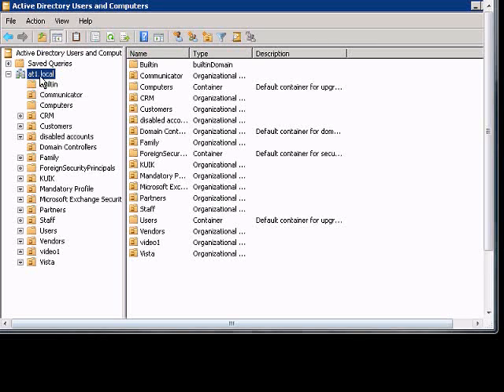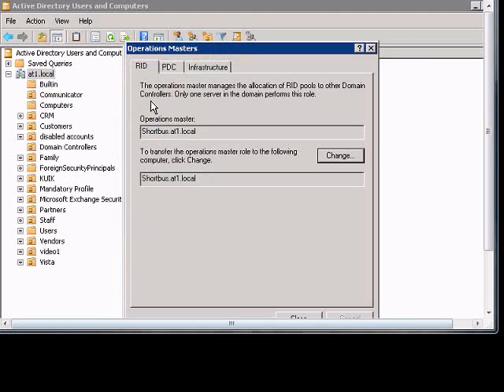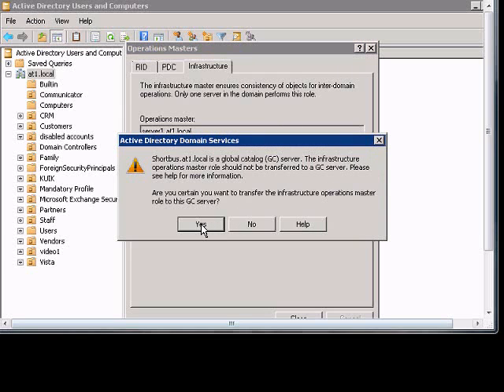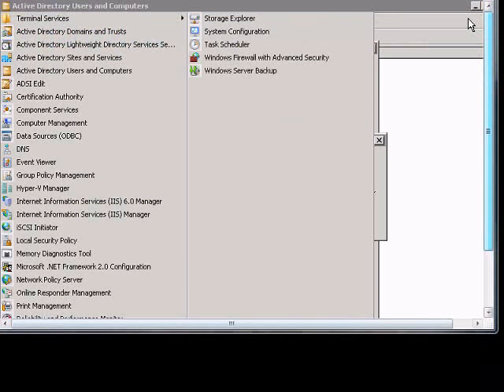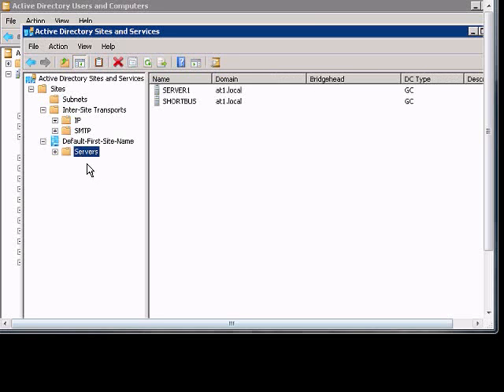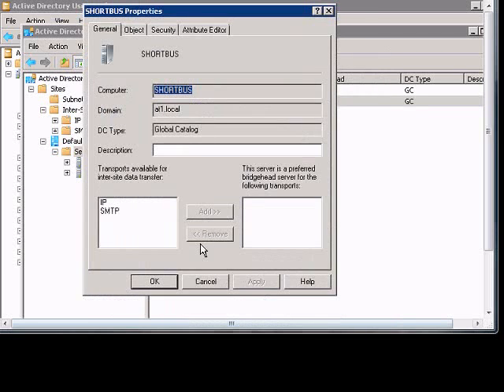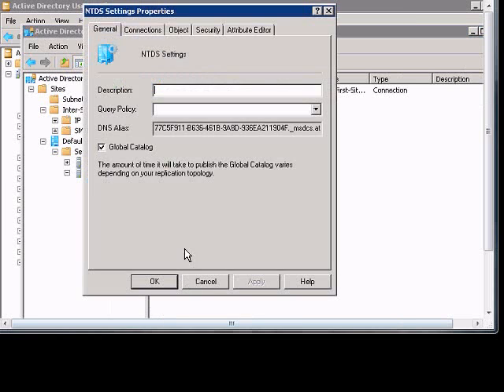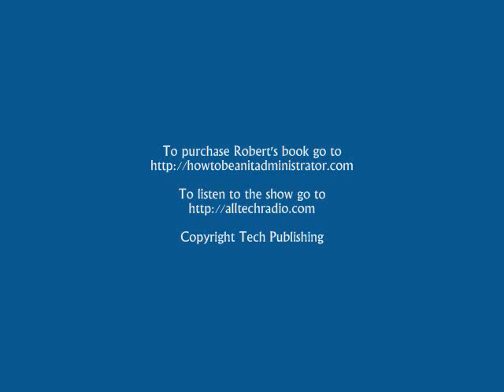Change Infrastructure master in Windows 2008 Active Directory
Author and talk show host Robert McMillen explains the Change Infrastructure master in Windows Active Directory commands for a Windows 2008 server. This How To Video also has audio instruction.